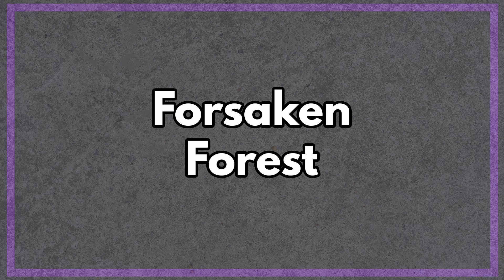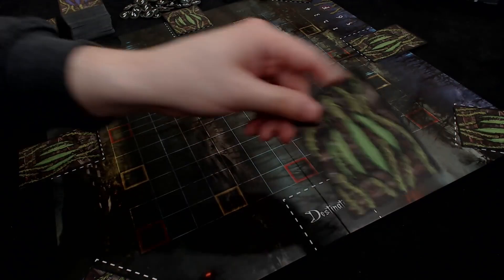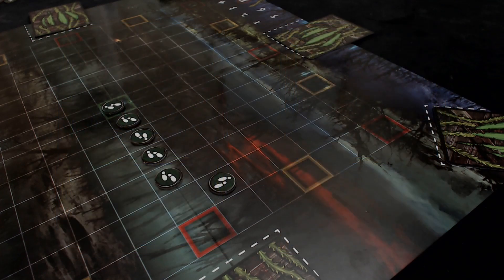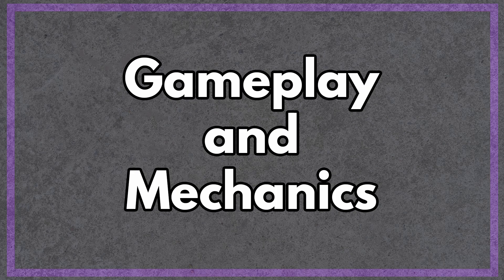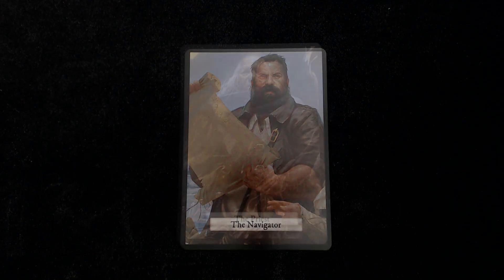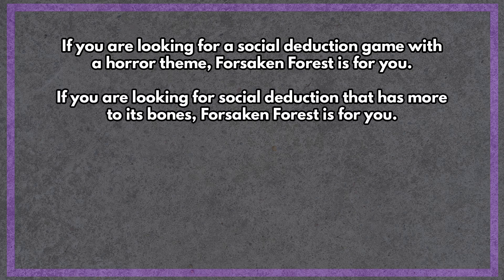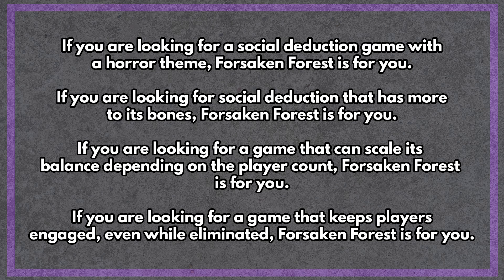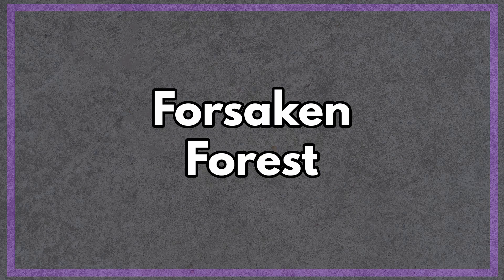Is FORSAKEN FOREST For You? | Board Game Review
Justin wanders through the forest and comes back with his preview for Forsaken Forest. Is this game for you? Let's find out!